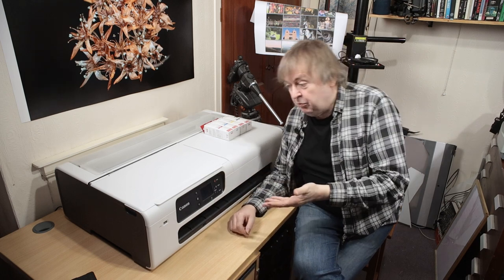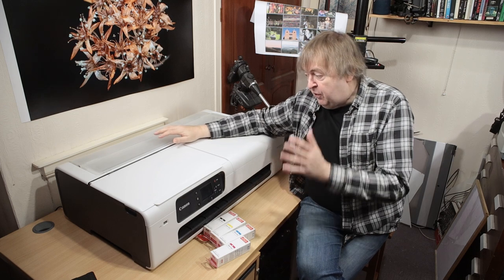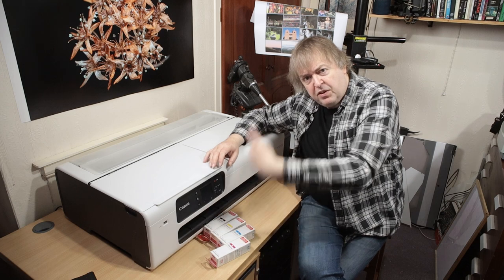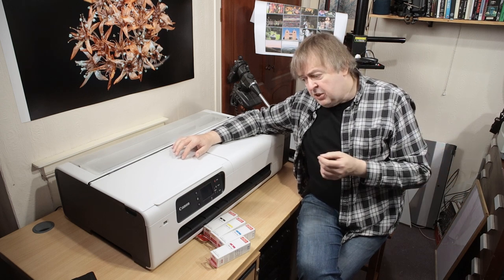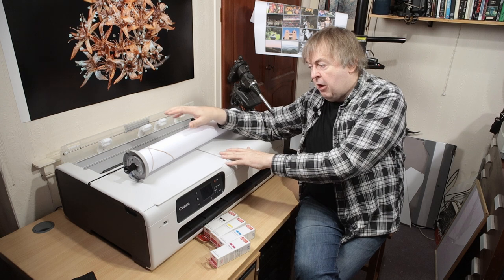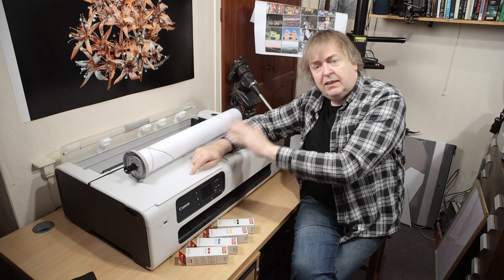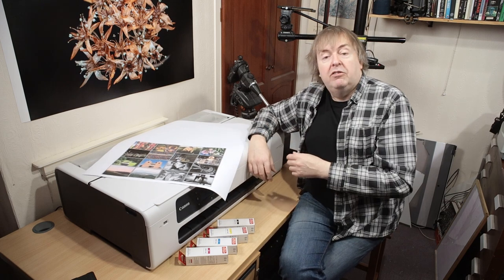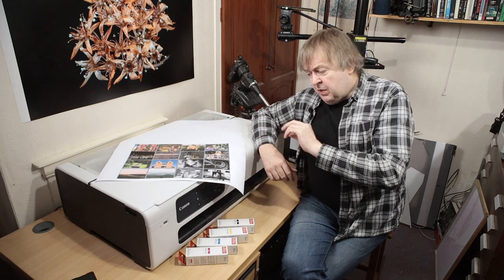Initial review. Canon TC-20 M printer 24" roll paper printer. Pigment ink Sheet feed and scanner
Initial review of the Canon TC-20 M roll paper printer. 24" width with sheet feed [A3 max] and built in A4 scanner. CMYK pigment ink tank printer. AMA. Questions welcome for full testing and detailed review.

It's an office printer, but how well can it print? Are just four inks enough for photo printing.